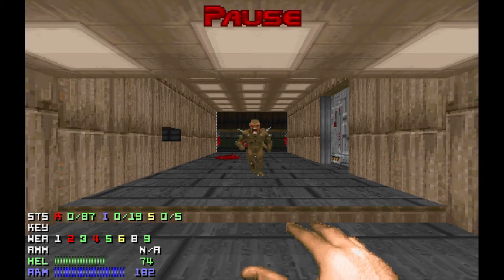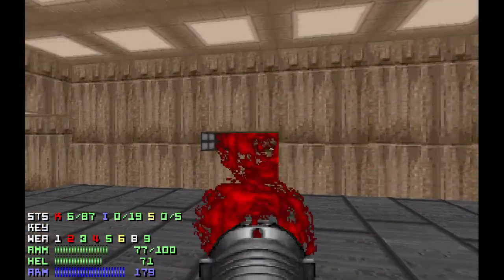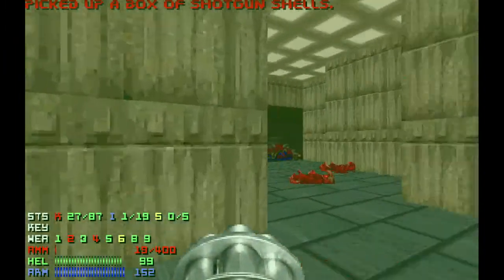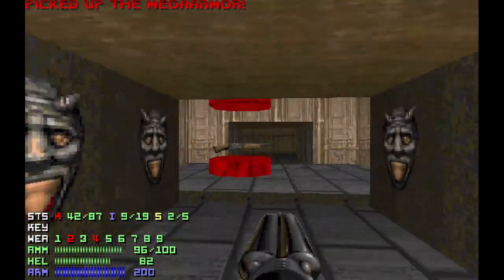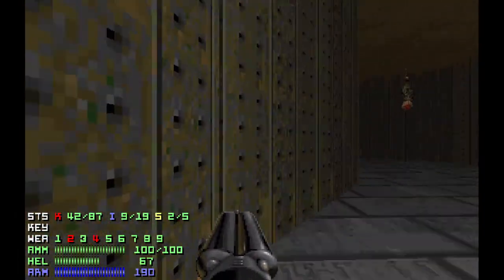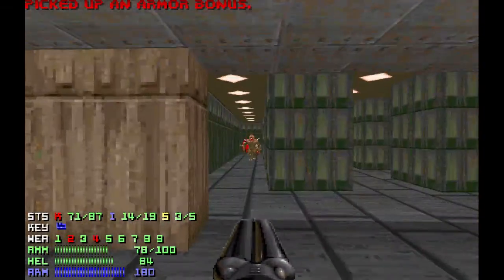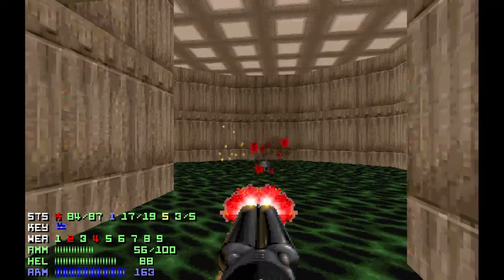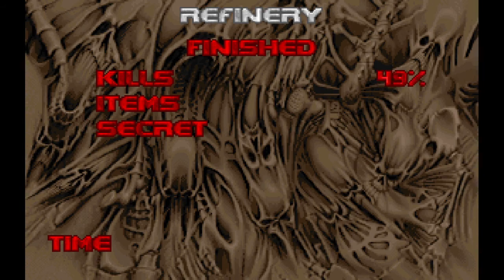ConsoleDoom.wad (Doom 2 Mod) Map 14: Refinery (100%) Ultra Violence [Wolf 2.1.1] w/Commentary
ConsoleDoom.wad (Doom 2 Mod)
Map 14: Refinery
100% Secrets and Kills
Difficulty: Ultra Violence
Source Port : Woof 2.1.1

This wad was created by Samuel Villarreal aka (Kaiser) the Doom 64 guy, and released in 2002. The sound effects come from the PSX/N64 versions.  The levels are the shortened and modified versions from all the consoles and some are console exclusive levels. There's even a few Doom 64 maps

This wad requires a Boom compatibility Source Port to play

Same guy that Created Crispy Doom
Its MBF (Marines Best Friend) for dos made for Windows 64 bit and  its a Boom compatible vanilla port